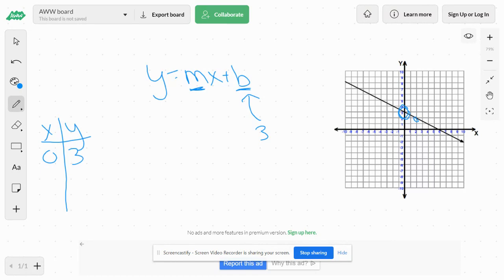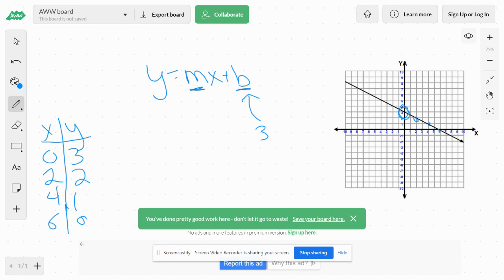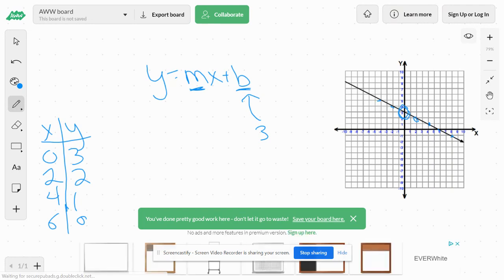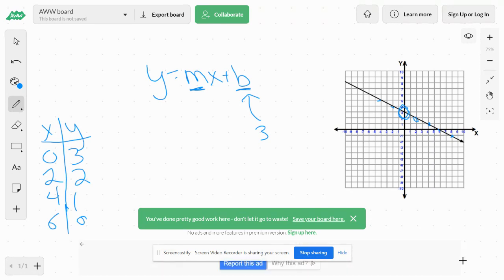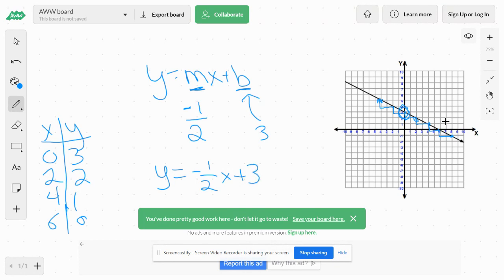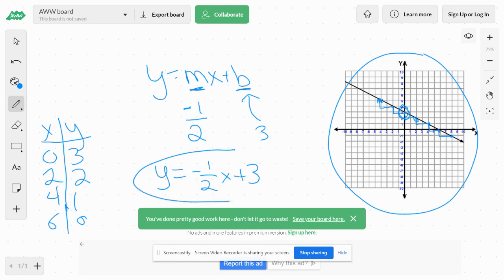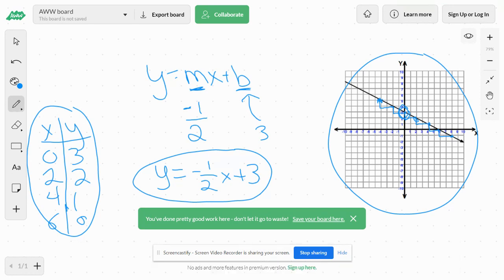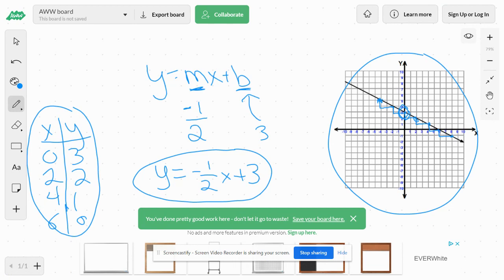start with a graph ex. 1